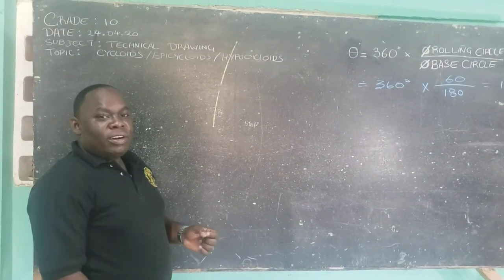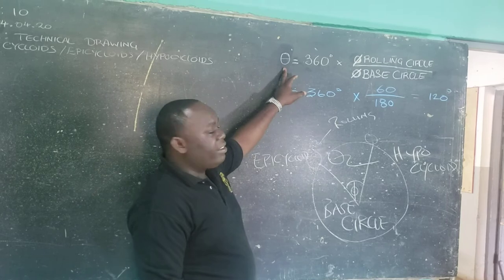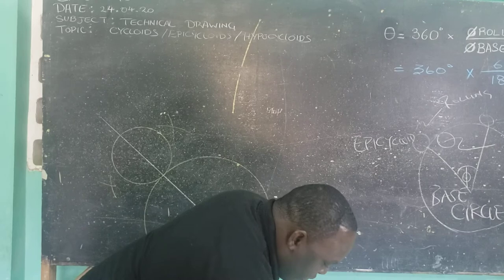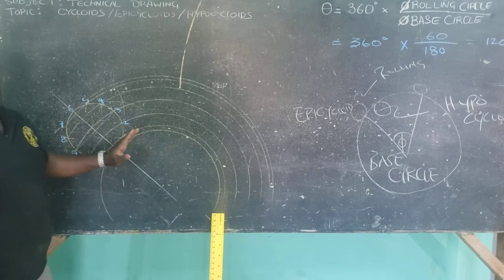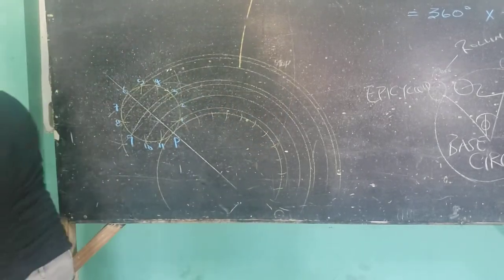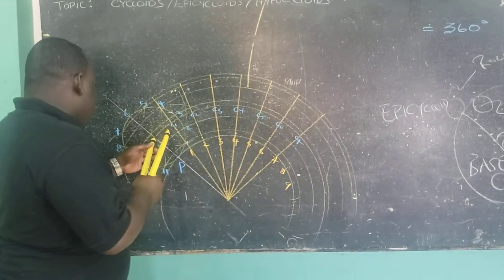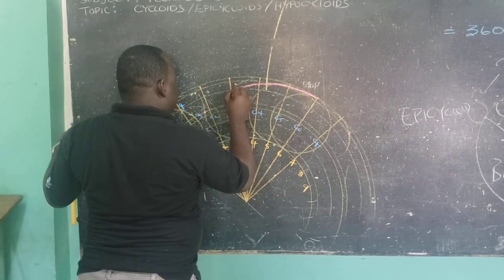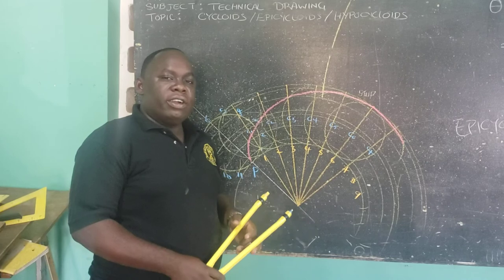Drawing of an Epicycloid - Traditional Drawing